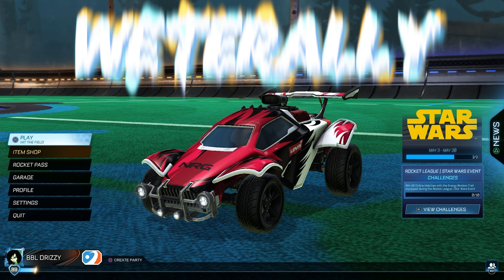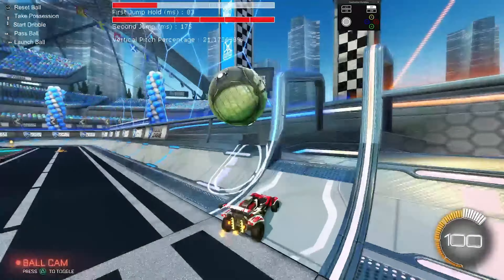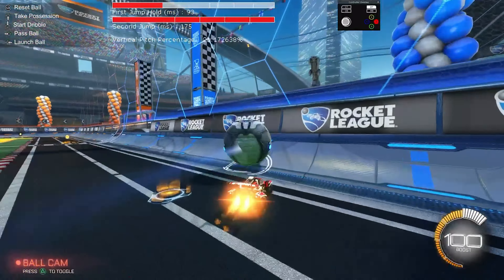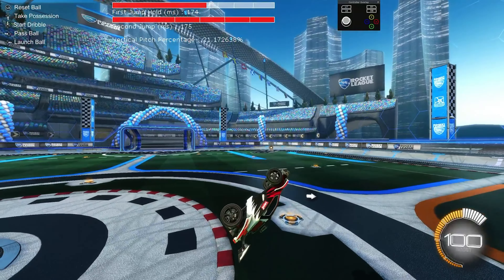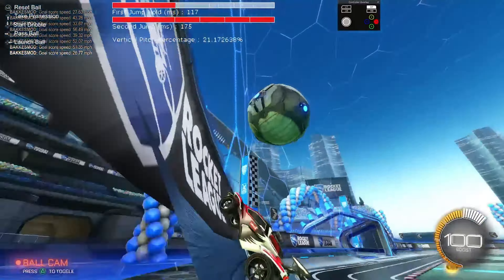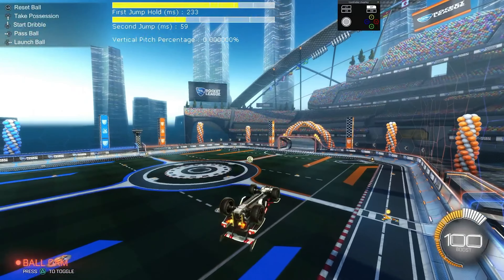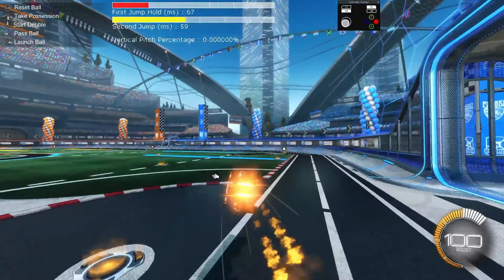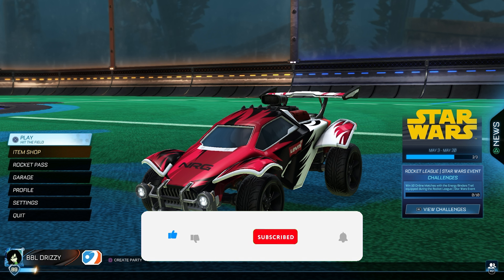HOW TO FLIP RESET!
In this video, I explain how I do my flip resets. I hope you learn something in this video about it! You all are amazing and super nice so thank you!